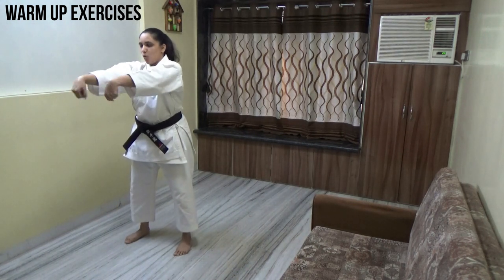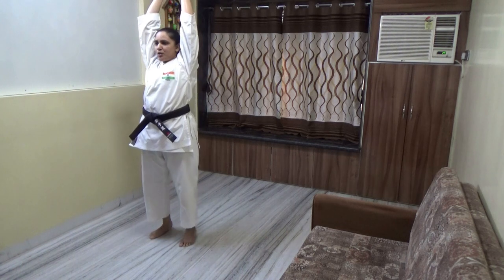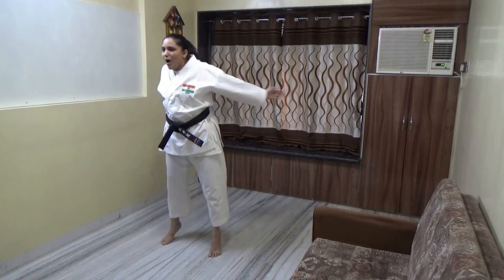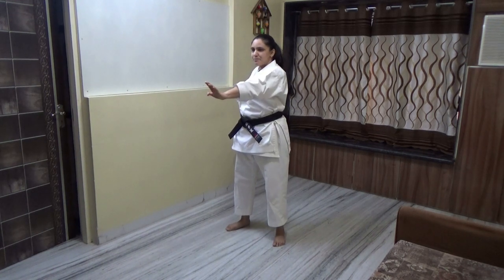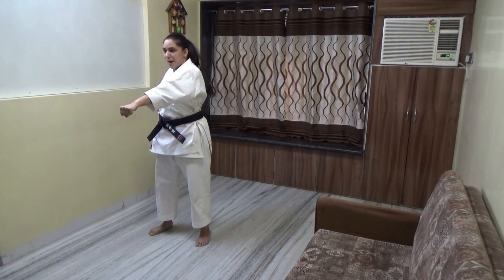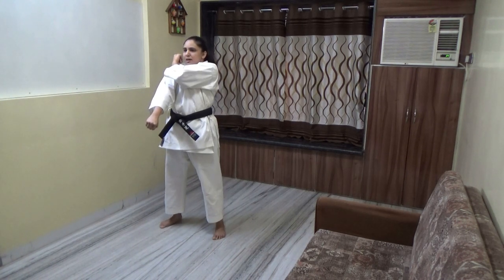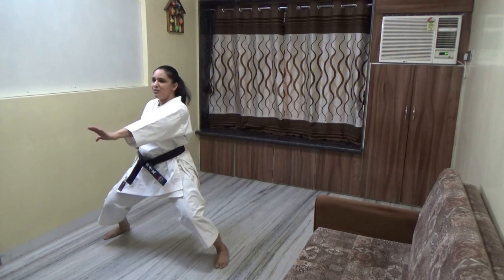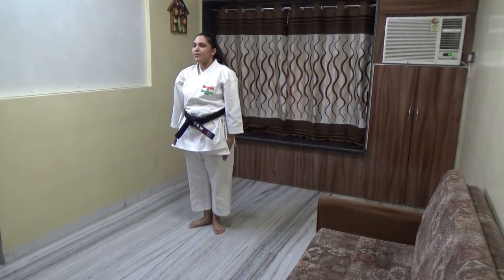Learn KARATE Online @ home | ICSE IGCSE IB CBSE SSC student | KWF INDIA BEST KARATE TRAINING BUJUTSU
SPECIAL OFFERS FOR ONLINE + OFFLINE TRAINING

KWF INDIA (Karatenomichi World Federation India) and BUJUTSU (a premium institute for training and research in Martial arts have come up with a unique solution to continue online karate training amidst this lockdown period to fight the pandemic Covid - 2019.
Karate training under the rightful guidance of instructors help in building self esteem, it boost morale of students and develop them in a holistic manner.
Karate training under us can help the country develop better civilians, we extend our services to teach karate online and offline to various educational institutes across the country. ICSE, IGCSE, IB and state boards can take advantage of our expertise to commence training in various schools in Pan India. Karate is an official sport in the Olympics and has been a recognised sport at the School Games Federation of India (SGFI) and the DSO (District Sports Office), in addition to being a modern day sport, karate primarily is an art form which adds a lot of values to a human life.
We teach Shotokan system of Karate and are an affiliate of the famous KWF karate organisation based in Shibuya-ku, Tokyo, Japan as our international headquarters with presence in around 58 countries across the globe.
Shihan Sachin Chavan heads the karate organisation in INDIA as the leader and Chief Instructor. He is qualified to the rank of 7th Dan black belt from World Karate Federation, an international body for promotion of karate as a sport and a 6th Dan black belt from Karatenomichi World Federation, an international body for promotion of karate as a pure martial art. We have a team of certified karate professionals who contribute their efforts in the education industry.
Sensei Nehal Chavan, his wife is a senior karate practitioner. She has represented the country in the World Karate Championship under KWF in Chitose, Japan in 2015, in Malta in 2017 and in Tokyo, Japan in 2019. She is an internationally certified Instructor, Judge and Examiner in karate and a deputy instructor in the KWF India and Bujutsu. She is the Founder and CEO of Little Ninja, a unique training regime specially designed for small children in the age group of 3.5 to 5.5 years.